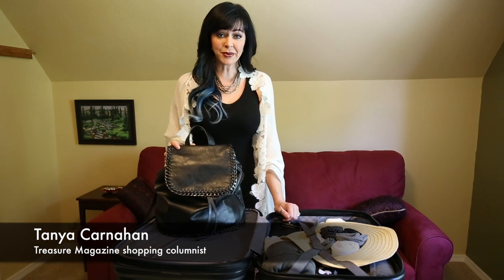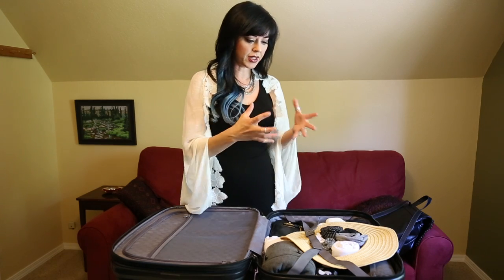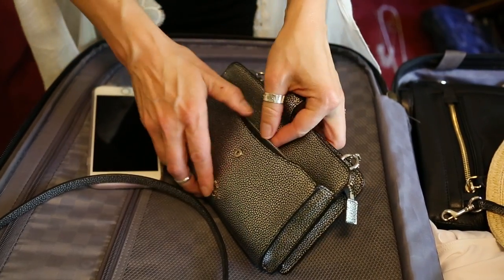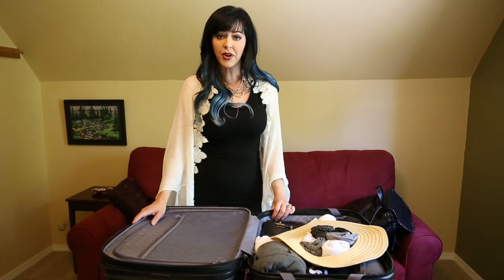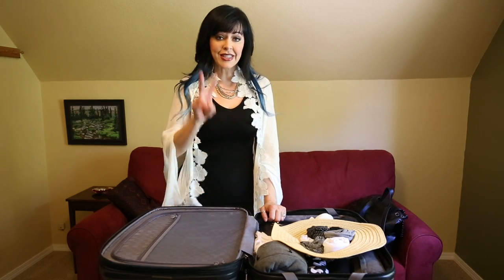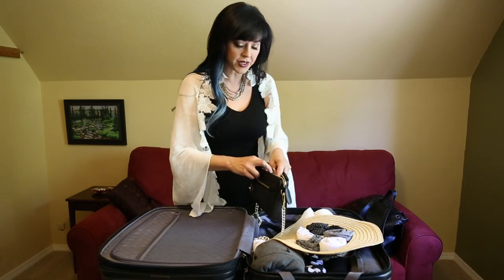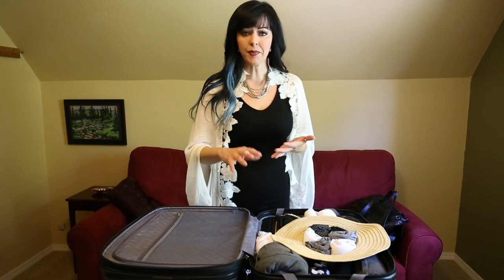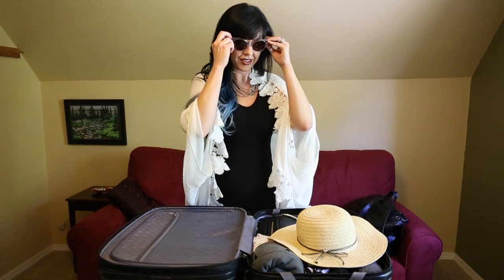Going on vacation? Tips for packing light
Tanya Carnahan, Treasure Magazine's shopping columnist, shows you how to pack a lot of fashion into one not-very full carry-on bag for a two-week international trip. Lots of helpful tips from one of Boise's fashion bloggers, StyleSpyGirl.com. Read her tips in the June 11 Treasure Magazine.